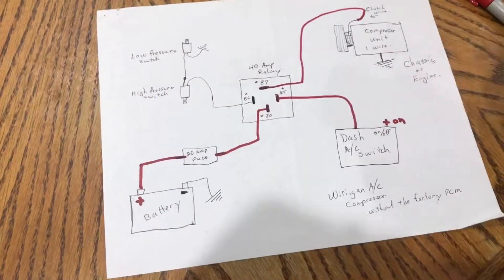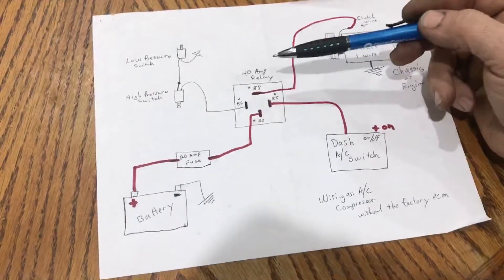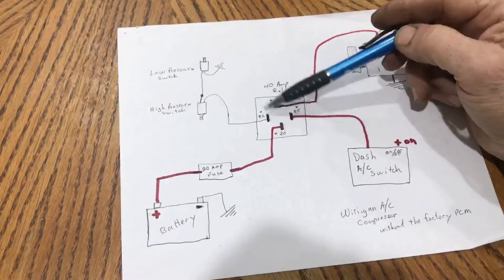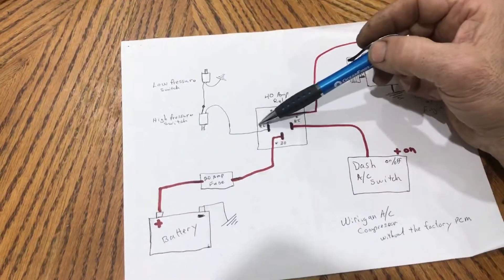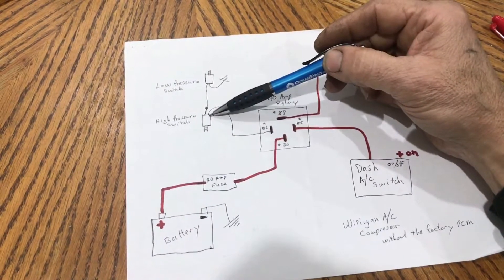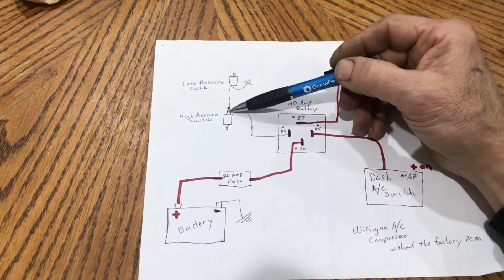Wiring an AC compressor relay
How to wire an AC compressor relay without a PCM for hot rod or racecar